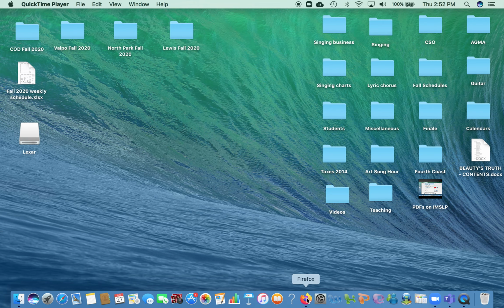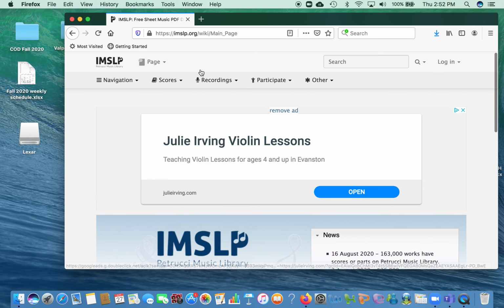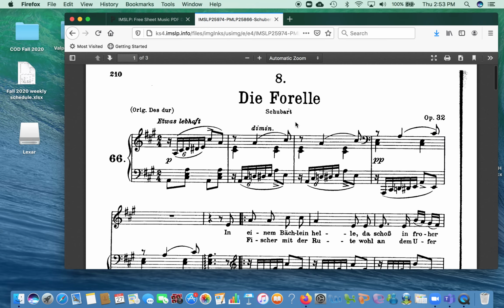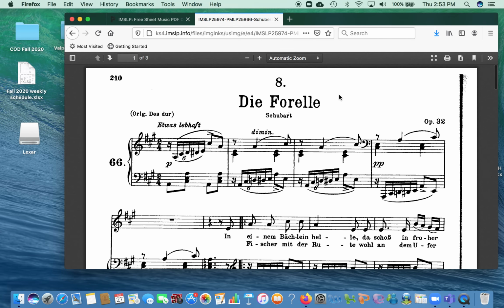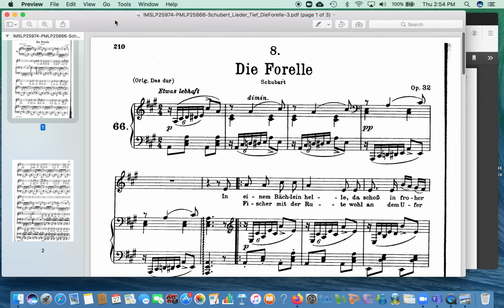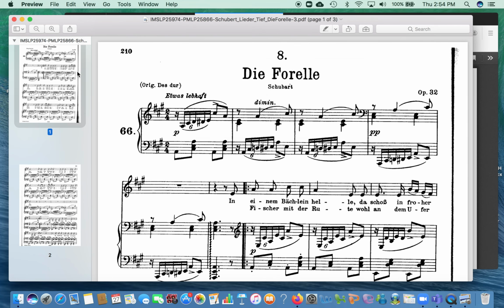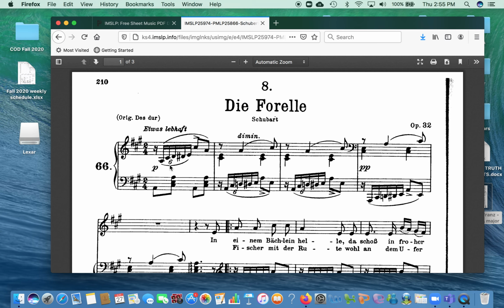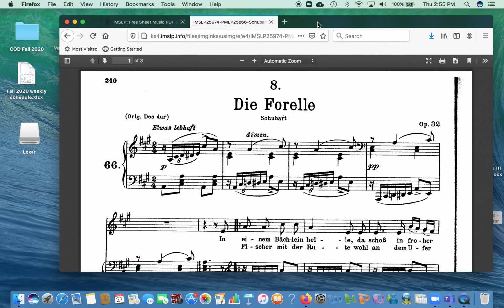Creating PDFs on IMSLP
A brief tutorial on how to navigate the IMSLP website in order to download and manage your own PDFs of scores in the public domain.